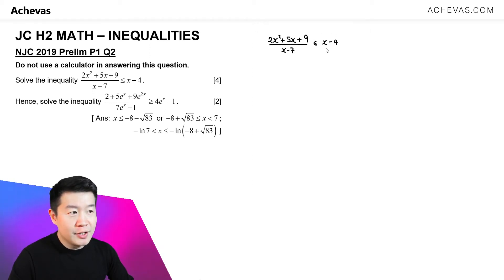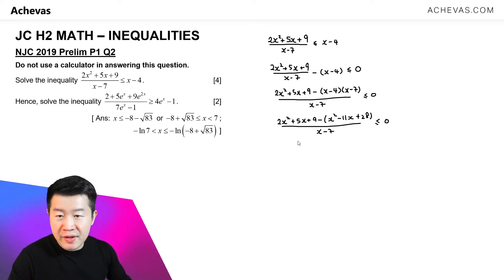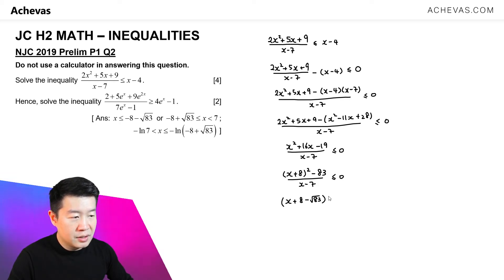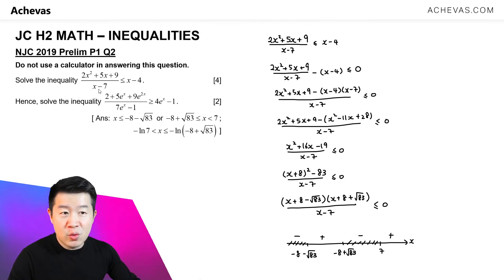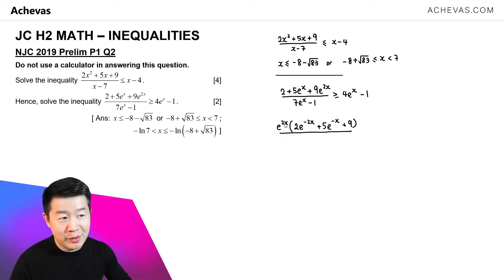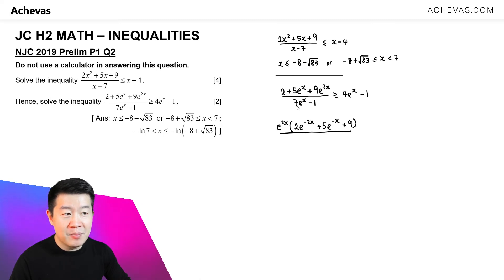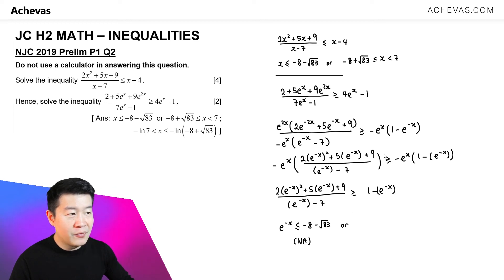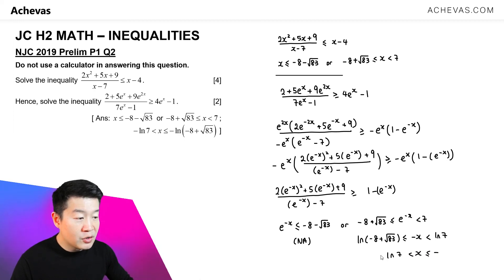Inequalities - JC H2 Math | NJC 2019 Exam Question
➜ Access Achevas's complete collection of H2 Math 【Inequalities】 exam questions for free

National Junior College H2 Math Prelim 2019 Paper 1 Question 2 solution by Jack Ng
[ Correction: At 5:33, when "-e^x" is factorized, it should be "-4+e^-1" in the bracket. ]

Introducing Achevas TV, Singapore largest collection of A-Level JC H2 Math videos and online resources designed to be the perfect addition to any study routine, whether you are working with a tutor, or studying on your own:

Question Parts
Part (i) 0:00
Part (ii) 3:56
Outro 8:22